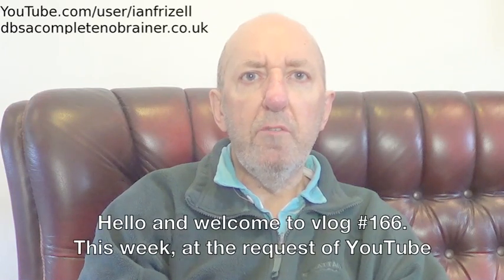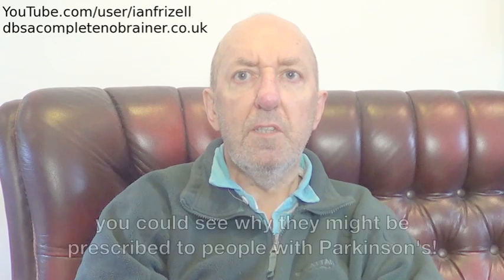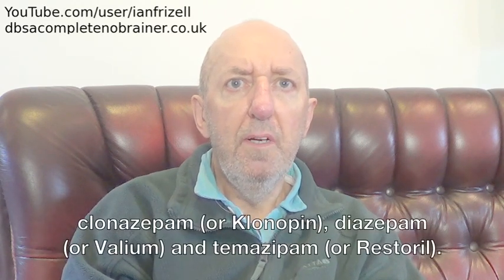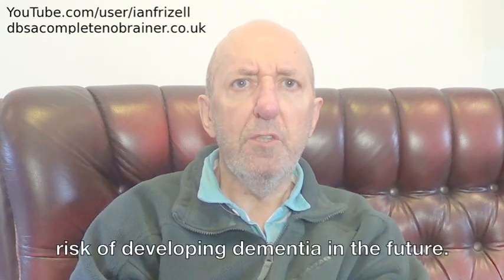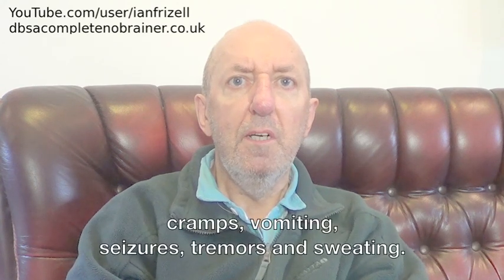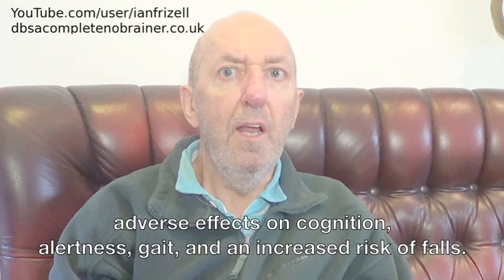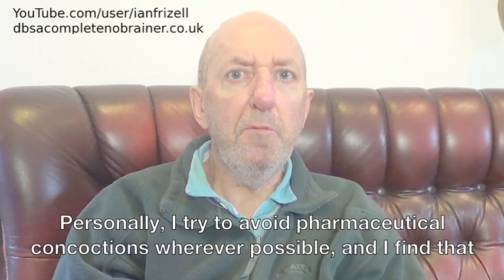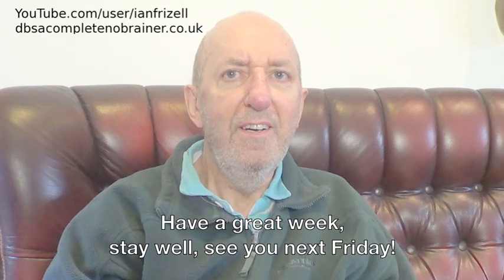Vlog #166 - Benzodiazepines And Parkinson's Disease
This video discusses benzodiazepines and Parkinson's Disease.